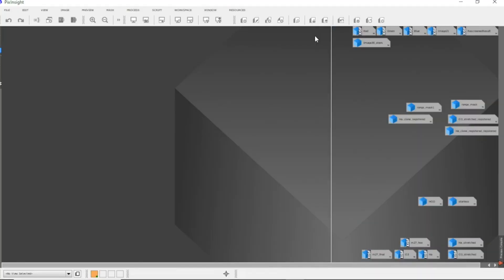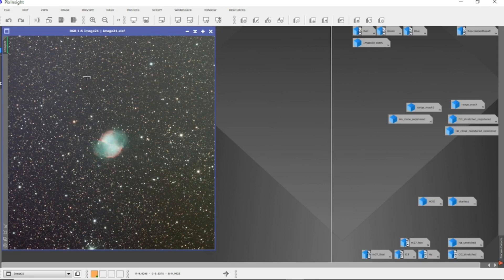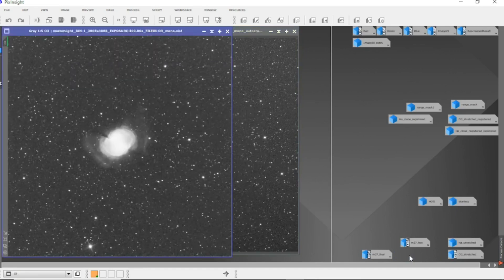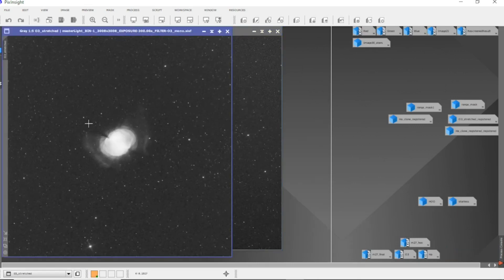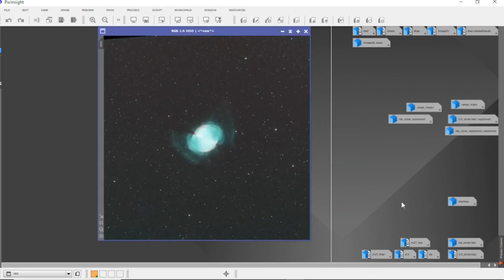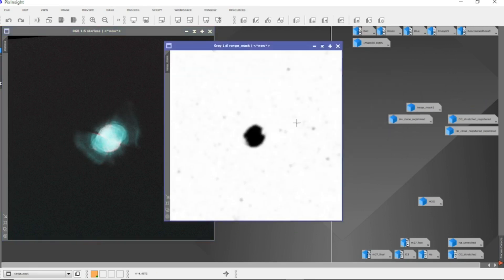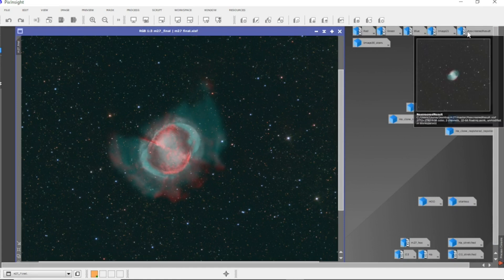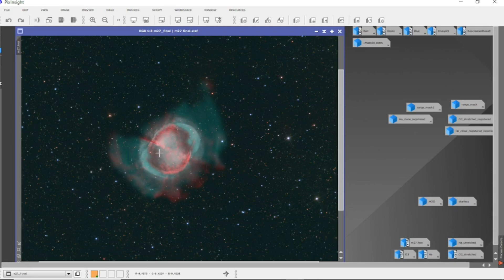M27 my best Planetary nebula.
My Capture of M27 the Dumbbell Nebula or Apple Core.
Processed with Pixinsight using Masks.